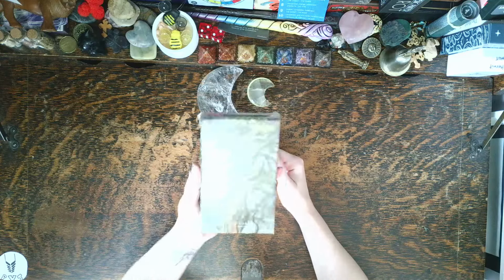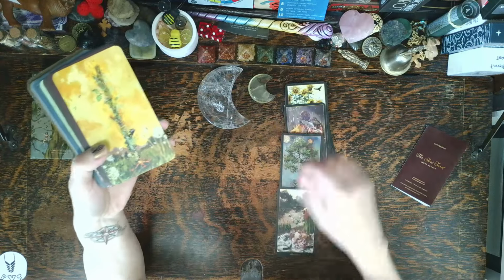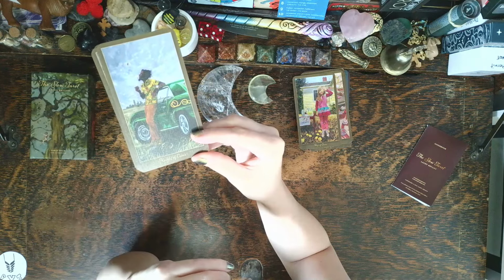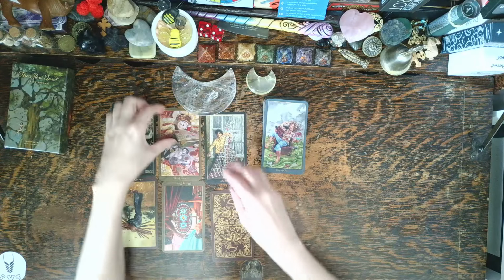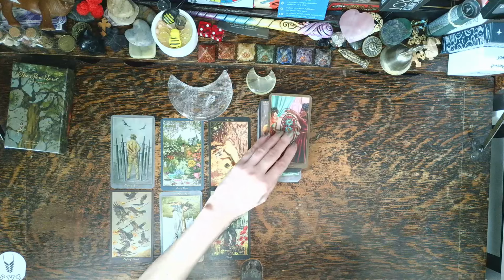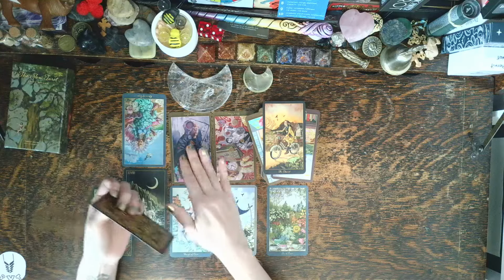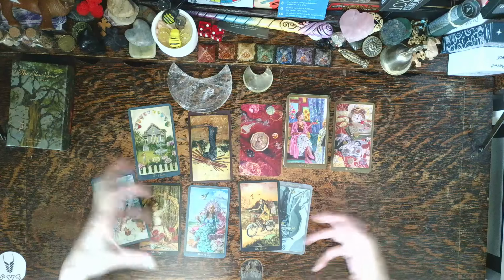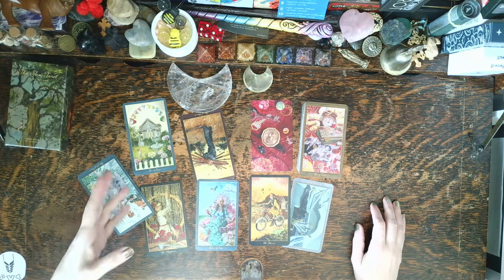The Slow Tarot - Lacey Bryant - Deck Flip Through - Plus Mini Reading 🔮 ENERGETICALLY CHARGE CARDS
Here I enjoy sharing the unwrapping of my brand new tarot deck with you. Providing my feedback on how they feel and my thoughts on the Illustrations and the decks as a whole for readers. ✨

🔮⚠️💥Subscribers can energetically charge the cards as I unwrap them for the first time, which will allow me to better tap into your energetic frequency on this channel, readings become more aligned to your specific collective frequency allowing for a more accurate reading overall.💥⚠️🔮

Order Shown in Video:
The Slow Tarot - Lacey Bryant - 0:00
Mini Reading Message - 16:48

Overall Personal Ranking 5 /5 (My current favorite ever!)

⚠️IF SOMEONE REACHES OUT TO YOU IN THE COMMENTS OFFERING A READING OR TO CONTACT THEM IT IS NOT ME! THEY HAVE COPIED MY PHOTO AND USER NAME. I WILL NEVER SOLICIT READINGS TO YOU ON YOUTUBE OR ANY OTHER PLATFORM.

Love happens to me...no
Love happens through me...not quite
Love happens for me...almost there
Love is me. Yes, now you've got it!

🌻About Me🌸:
Lenda
ESTJ Personality Type /Life path 7
🌞Sun in Virgo XII, 🌛Moon in Leo XI, Virgo Ascendant
Mercury in Virgo I, Venus in Libra I, Mars in Cancer X MC
Jupiter in Leo XI, Saturn in Virgo XII, Uranus in Scorpio II
Neptune in Sagittarius III, Pluto in Libra I, Lilith Virgo XII
North Node in Virgo XII, South Node in Pisces
Fire 3 /Earth 3 /Water 2 /Cardinal 3 /Air 2 /Fixed 3 /Mutable 4
Masculine 5 /Feminine 5

I simply am
I love
I breathe
I live
I transform
I create
I ignite
I heal
I feel
I understand
I acknowledge
I am eternally grateful

✨When an entire culture, religion or race holds certain opinions they can be seen to be very powerful, even perhaps to the extent that they believe it is beyond our right to question them. Such opinions may seem closer to law or a higher truth with the weight of so many in agreement. However, the number of people holding an opinion does not proportionally increase its degree of truth. Often, it is quite the opposite✨
A.FAIRCHILD

This content creator does not personally support, condone or agree with the opinions, messages, services, propaganda or products for any or all of the advertisements that may appear throughout these videos including those ads by establishment or mandated governing bodies.

©️Prairie Vintage Jewelry🌻🌸